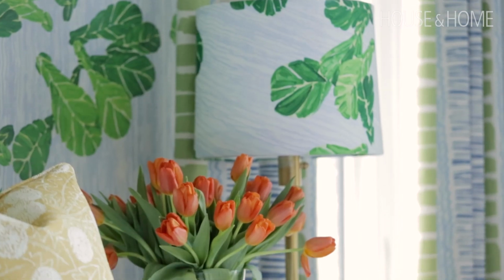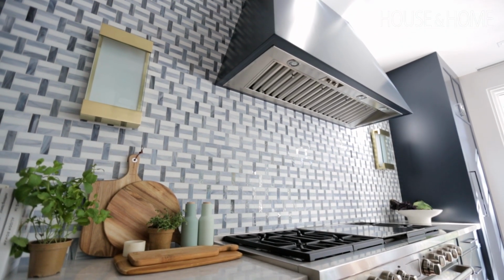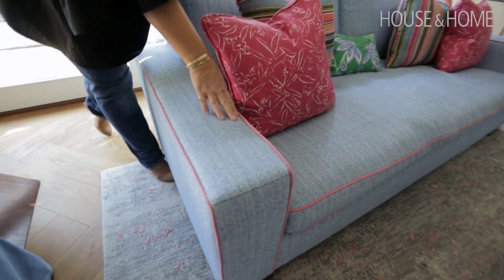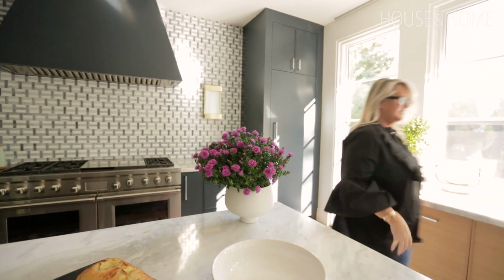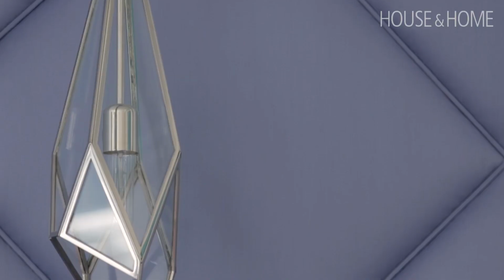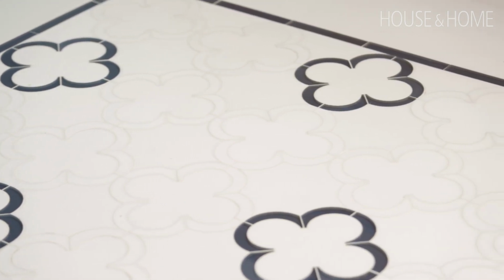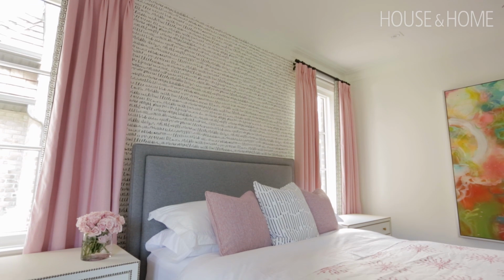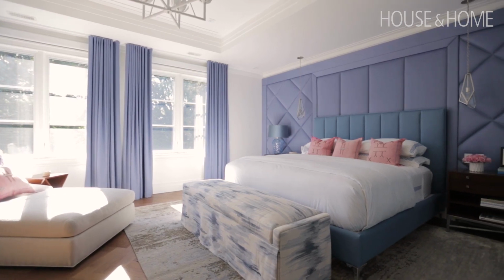This Stunning Colorful Family Home Packs A Punch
As Featured in the May 2021 Issue of House & Home Magazine.

You can't help but smile when you step inside this mood-boosting home by maximalist designer Cynthia Ferguson. See how she embraced her client's love of bold hues and patterns with whimsical wallpaper, statement-making light fixtures and artful tile. Tour the playful study with arched French doors, the open-concept kitchen (you'll love the stained glass backsplash and unique faucet) and the blue and pink living room. Plus, wait until you see the principal bedroom with a plush upholstered wall and enviable walk-in closet, and the other personality-packed bedrooms and bathrooms.

Sources: Architecture, Spragge + Company Architects; tiling and porcelain slabs, Castorra, castorra.com; finish carpentry, King Cone Carpentry,  ; flooring installation, JMD Hardwood Flooring, jmdhardwoodfloors.com. Hallway: Bench, Cooper Bros., cooperbros.com; bench upholstery fabric, Romo, romo.com; flooring, Northern Wide Plank Flooring, northernwideplank.ca; rug, The Rug Company, therugcompany.com; wall art, Anthony Valin Studios, anthonyvalin.com. Guest bedroom: Chandelier, Visual Comfort; wallpaper and matching fabric by Ferrick Mason, Memo Showroom, memoshowroom.com; rug, Allan Rug Co., allanrug.com; nightstands, Port Eliot Furniture, porteliot.com; custom bench, Cynthia Ferguson Designs; accent pillows by Carolina Irving, drapery, Kravet Canada (to the trade), kravetcanada.com. Living area: Chandelier, Paul Ferrante, paulferrante.com; slab (on fireplace wall), Centura Tile, centura.ca; coffee table, Formations, formationsusa.com; millwork, Michael’s Kitchen Cabinets, michaelskitchencabinets.com; fireplace, Marquis, marquisfireplaces.net; rug, Weavers Art, weaversart.com; solid chair upholstery fabric, striped chair upholstery fabric, Romo, romo.com; sofa, Cynthia Ferguson Designs, ; pink throw pillow fabric, Christopher Farr, christopherfarr.com; wall color, Oxford White, Benjamin Moore. Study: Chandelier, Visual Comfort, visualcomfort.com; wallpaper, Drop It Modern, dropitmodern.com; desk, Bungalow 5, bungalow5.com; table lamp by Porto Romana, South Hill Home, southhillhome.com; desk chair, Cynthia Ferguson Designs; fireplace, Marquis, marquisfireplaces.net; accent chairs, Lee Jofa (to the trade), leejofa.com; accent chair upholstery fabric, Kravet Canada (to the trade), kravetcanada.com. Kitchen runner: Counters, Topss, topss.ca; runner by Madeline Weinrib, Y&Co., ycocarpet.com; vent hood color, cabinet color, Polo Blue, Benjamin Moore. Kitchen overall: Ceiling fixture design, stools, Cynthia Ferguson Designs; ceiling fixture fabrication, Ridgely Studio Works, ridgelystudioworks.com; tile, M2 Tile & Stone, m2tilestone.com; range, Wolf, subzero-wolf.com; stool upholstery fabric by Romo, Bilbrough & Co., bilbroughs.com. Powder room: Wallpaper by Thibaut, Kravet Canada (to the trade), kravetcanada.com; faucet, Roman Bath Centre, romanbathcentre.com; mirror, Anthony Valin Studios, anthonyvalin.com; vanity, Cynthia Ferguson Designs. Mudroom: Backsplash, Centura Tile, centura.ca; floor tile, Saltillo Imports, saltillo- imports.com; rug, Dash & Albert, dashandalbert.com; hardware, Upper Canada Specialty Hardware, ucshshowroom.com; bench, Cynthia Ferguson Designs; bench upholstery fabric, Schumacher, fschumacher.com; cabinet color, Kendall Charcoal, Benjamin Moore. Principal bedroom: Chandelier by Julie Neill, Visual Comfort, visualcomfort.com; pendant, Ridgely Studio Works, ridgelystudioworks.com; wall fabric, drapery fabric, Brunschwig & Fils, brunschwig.com; rug, Weavers Art, weaversart.com; bed frame, nightstands, accent pillows, Cynthia Ferguson Designs; table lamp, Primavera Interior Furnishings (to the trade), primavera.ca; bench, Cooper Bros., cooperbros.com; bench upholstery fabric, Kravet Canada (to the trade), kravetcanada.com; bed linens, Au Lit Fine Linens, aulitfinelinens.com. Principal ensuite tub: Tub, faucets, tub filler, Roman Bath Centre, romanbathcentre.com; drapes, Lee Jofa (to the trade), leejofa.com. Principal ensuite shower: Sconces, Ridgely Studio Works, ridgelystudioworks.com; counter, Topss, topss.ca; shower wall tile, M2 Tile & Stone, m2tilestone.com; floor tile, Mosaïque Surface, mosaiquesurface.com.